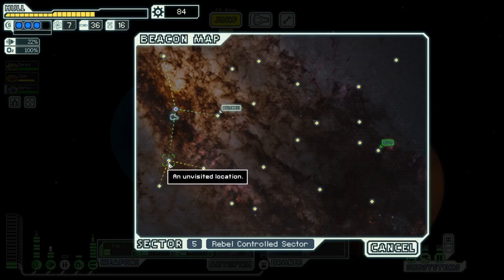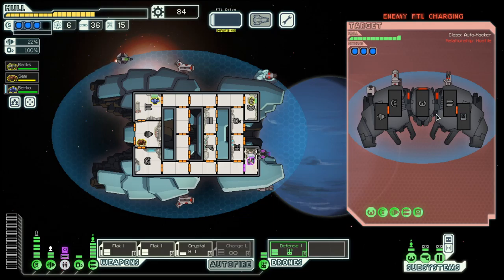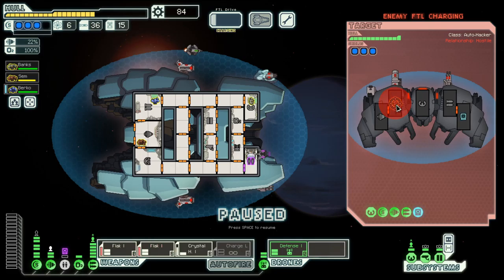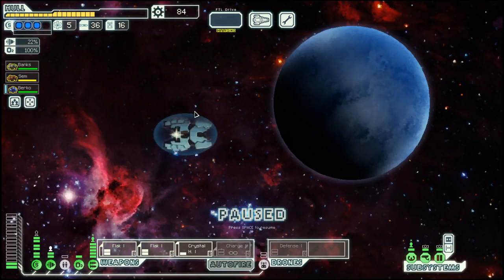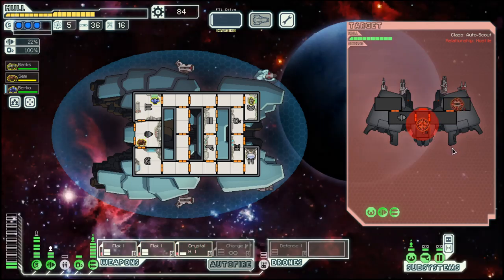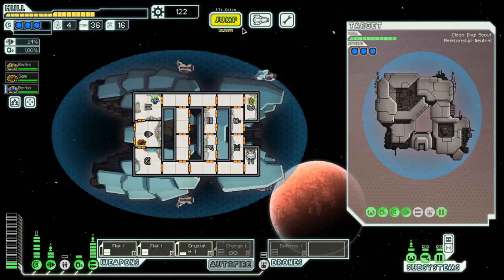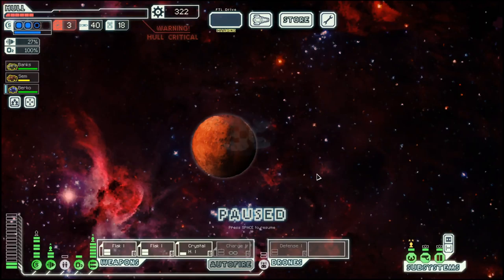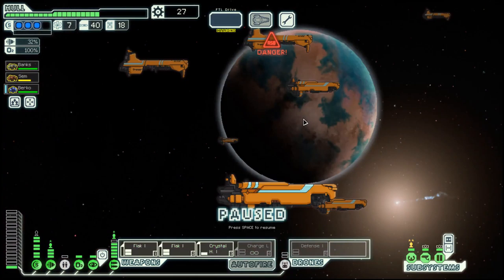FTL - S40E5: Rock Cruiser C - The Boardings